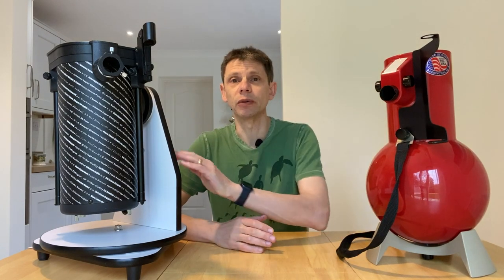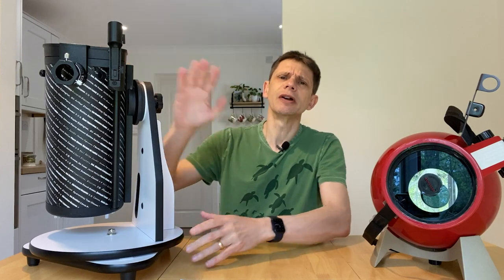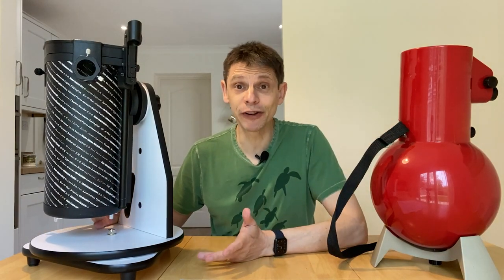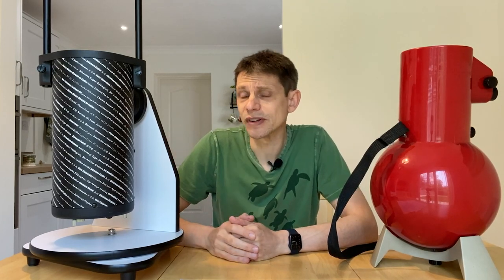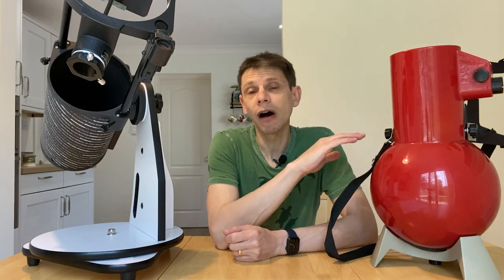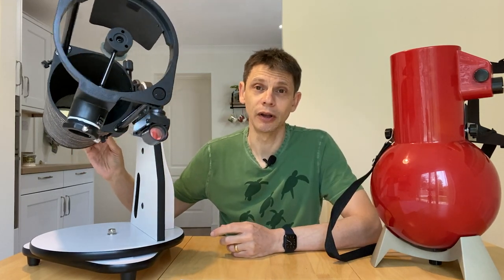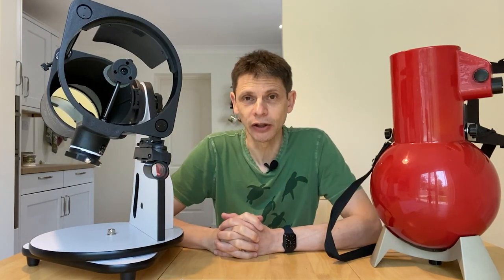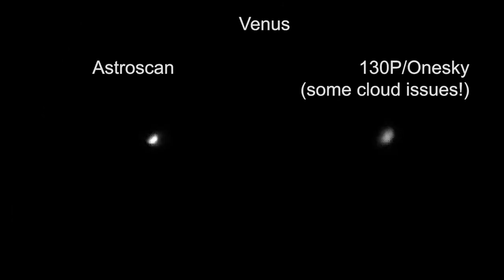Beginner Telescopes - Old vs New (130P/AWB Onesky vs Astroscan)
In this video I compare a beginners scope first made in the 1970s - the Edmund Scientific Astroscan, to a modern equivalent - the Skywatcher Heritage 130p/AWB Onesky. I'll look at their specifications, their design features and how well they work.

The Edmund Scientific Astroscan is no longer available to purchase new but can be found on auction sites.